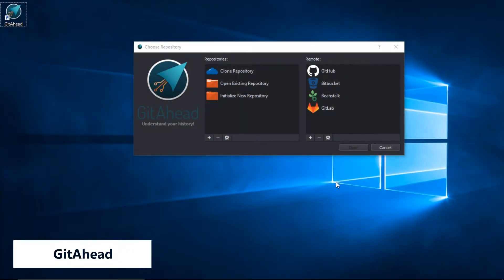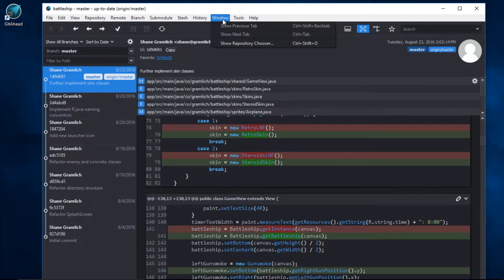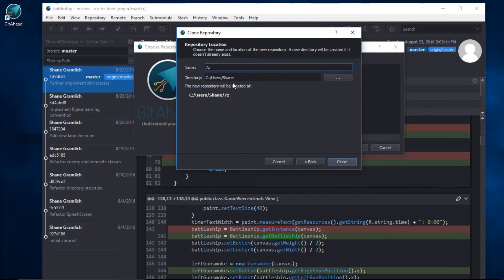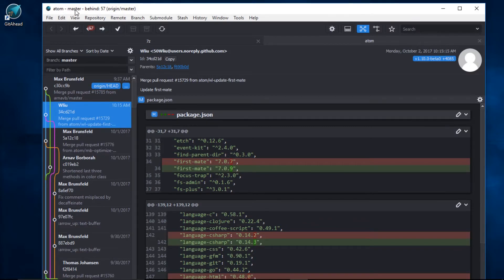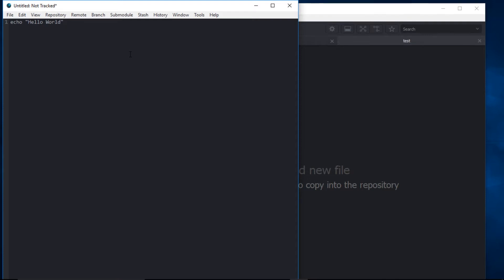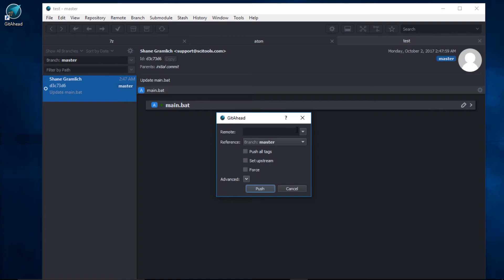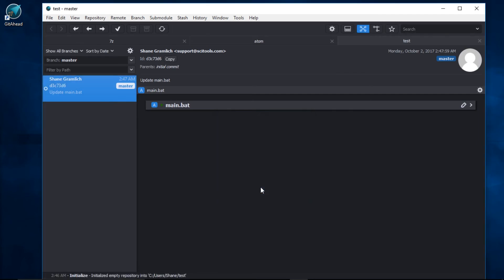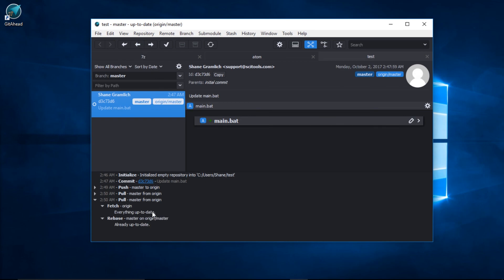GitAhead | Old Quickstart Tutorial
What you need to know about GitAhead! This video covers several of the basics:

-Setting up an existing repository
-Initializing a new repository
-Publishing a commit
-Creating a remote
-Configuring a branch
-Pushing to a remote branch